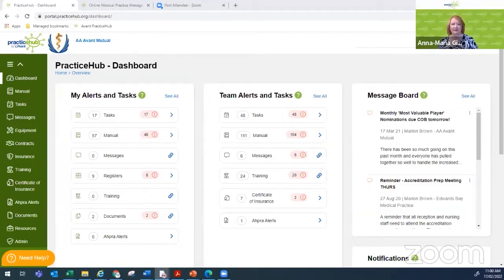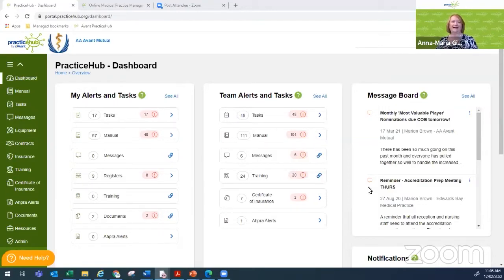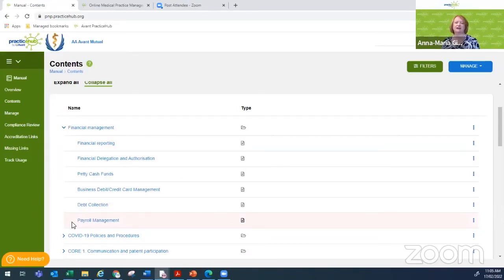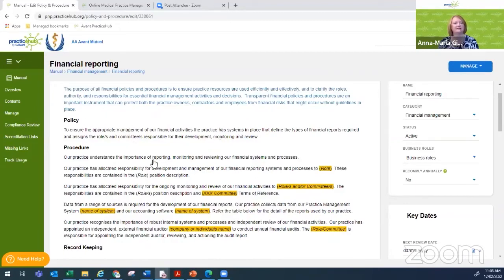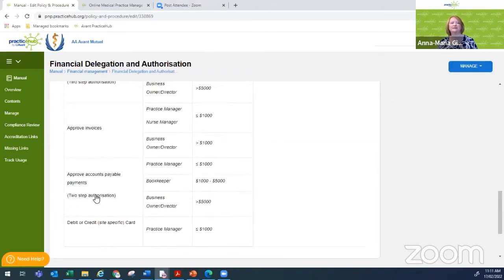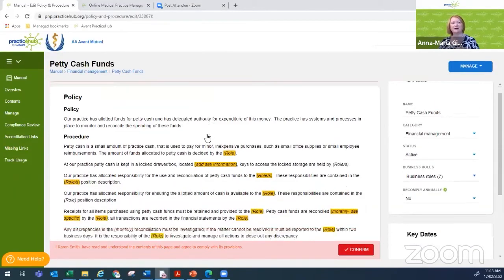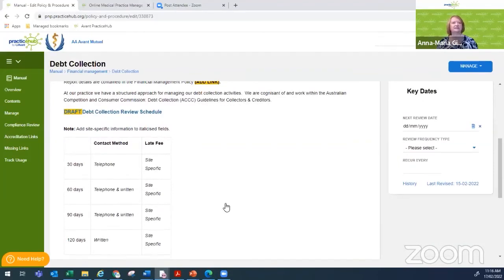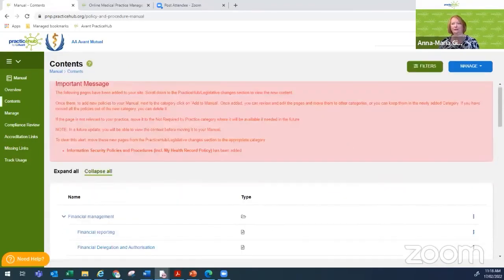Financial management policies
Having robust financial management policies is necessary to help reduce risk in practices. It is important that your policies help facilitate efficient financial management, risk mitigation and consistent record keeping, as well as establish clear lines of responsibility and expectations.

PracticeHub’s Senior Product Manager, Anna-Maria Gibb covers:

- the definition of the policies
- the requirements to implement the policies
- what the financial management policies and procedures cover
- why the financial management policies and procedures are important
- related resources, policies and procedures.

The PracticeHub platform includes financial management policies and procedures templates that support legislative requirements and robust financial systems.